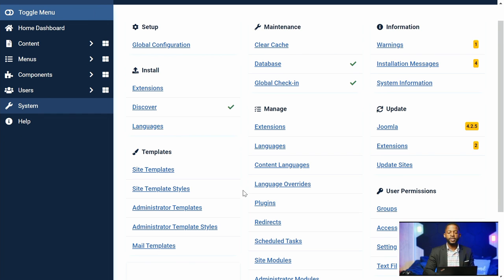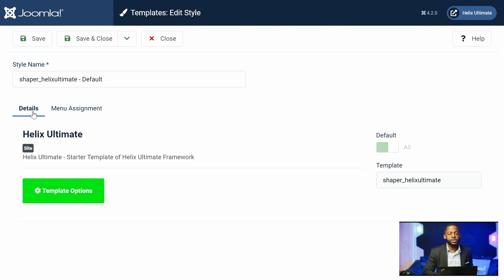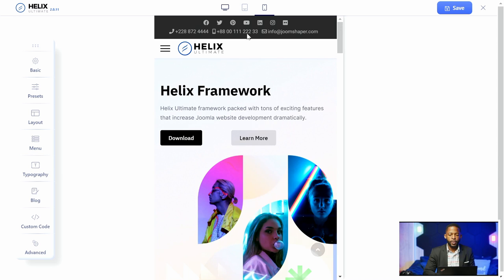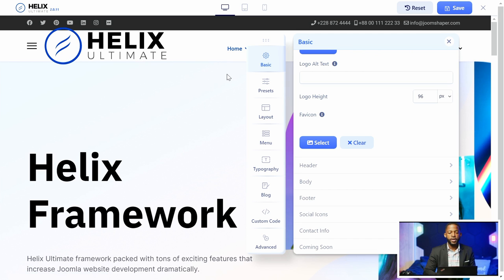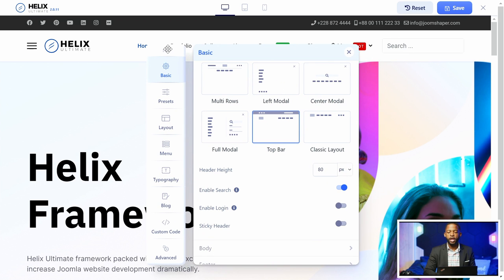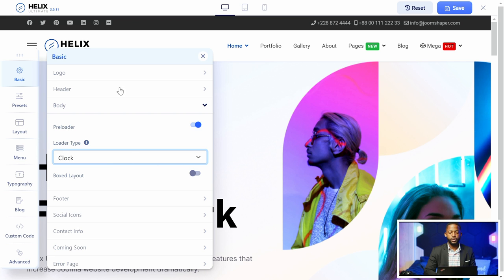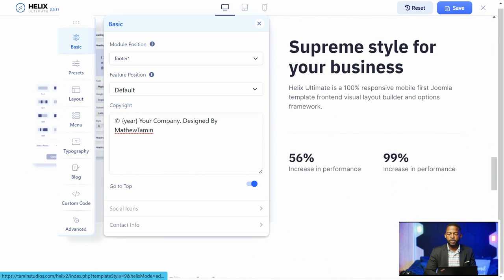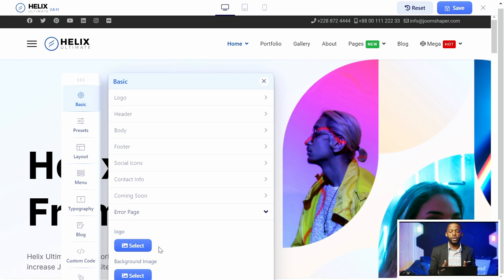Helix ultimate 2 template customization - Basics Tab - Joomla - Mathew Tamin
Learn how to customize the helix ultimate 2 framework template.